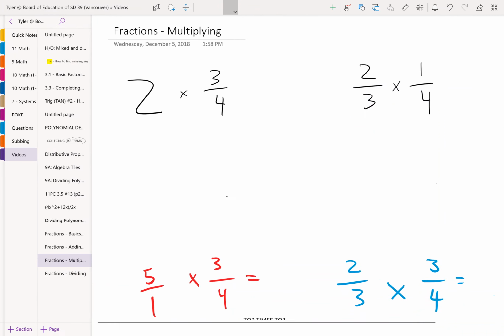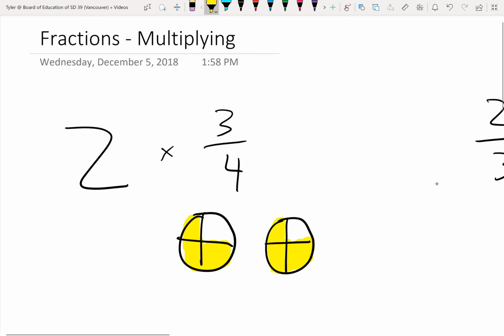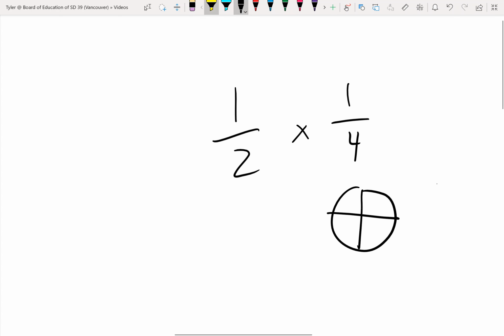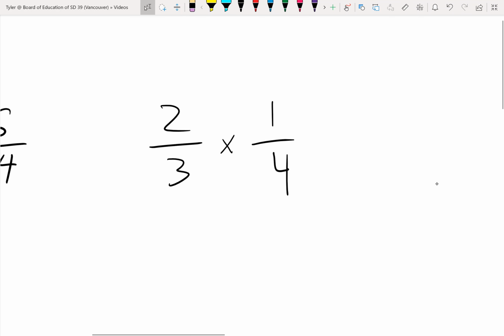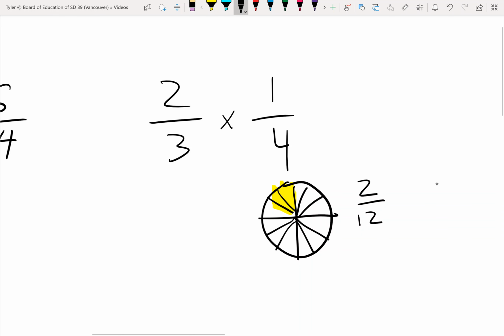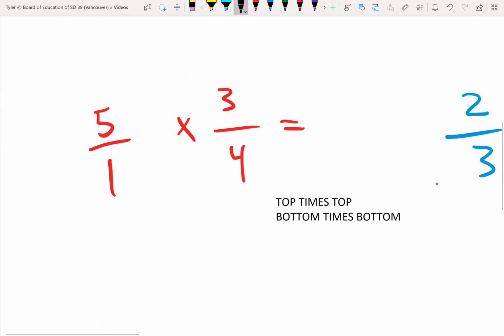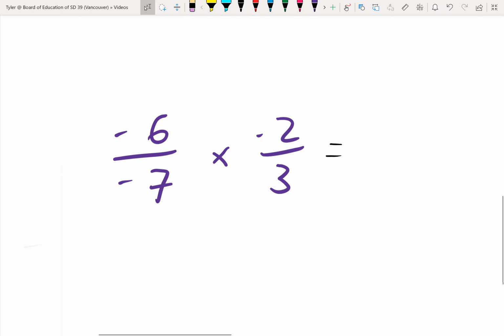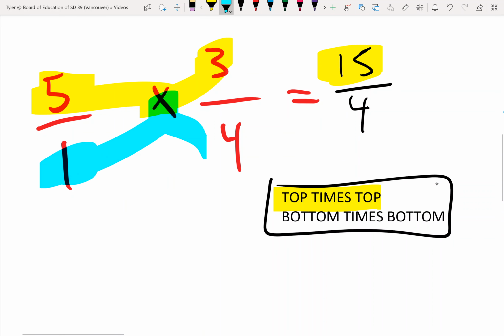9A Fractions 3 - Multiplying